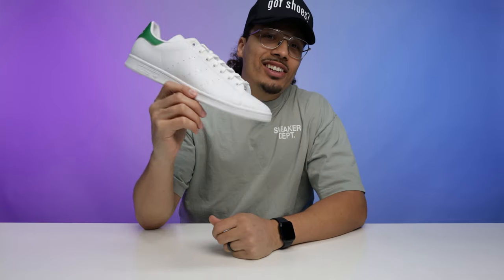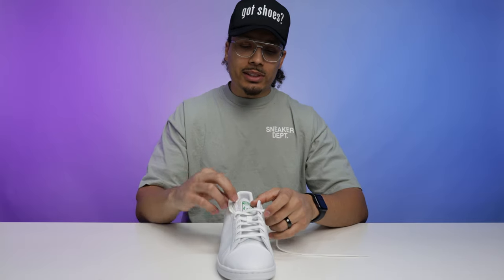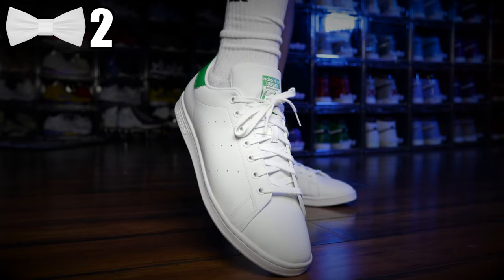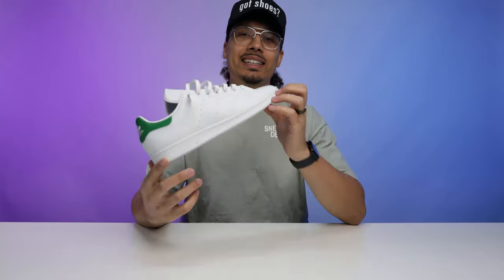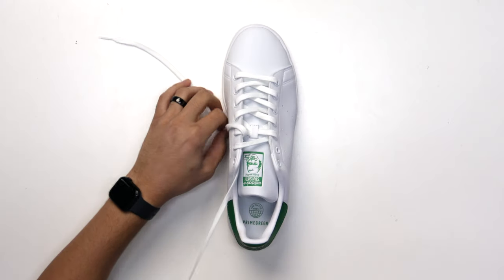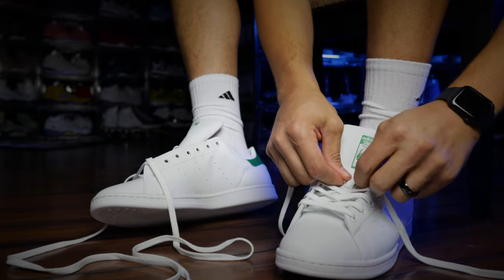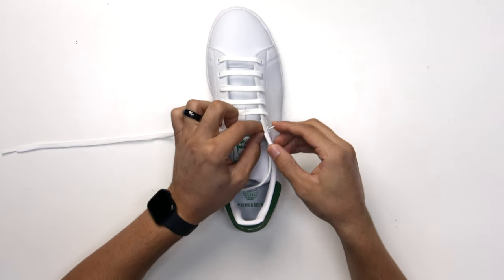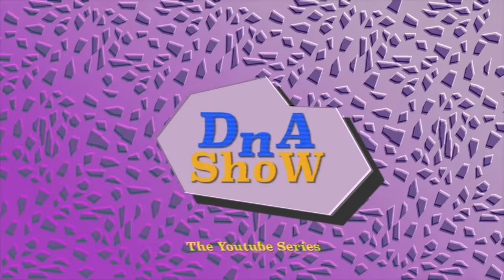5 EASY WAYS How To Lace Adidas Stan Smith (Tutorial)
How To Lace Adidas Stan Smith (5 EASY WAYS Tutorial) 🔥 Wanna learn directly from me?

0:00 Intro
0:13 Deadstock
1:14 Bow Tie
2:33 Loose Fit
3:59 Inside Out
5:51 Bars

🔥🔥🔥 SHOP 🔥🔥🔥